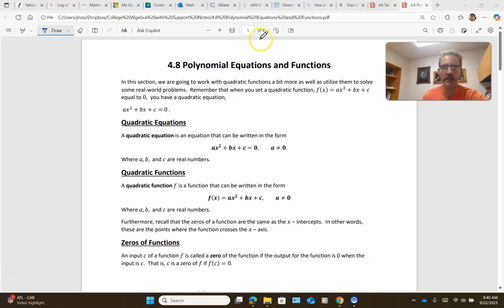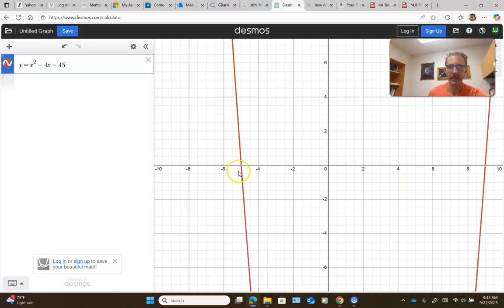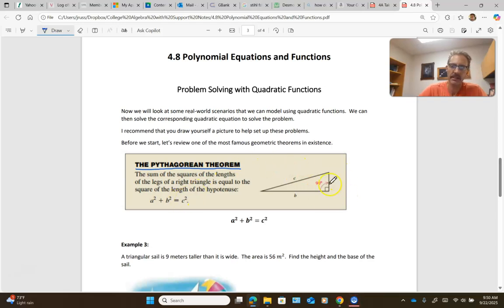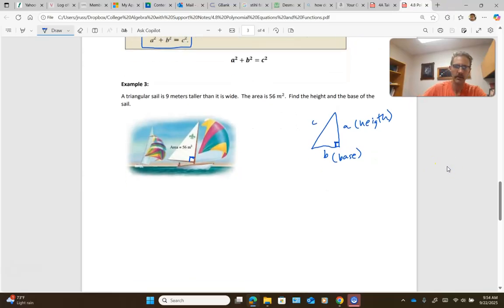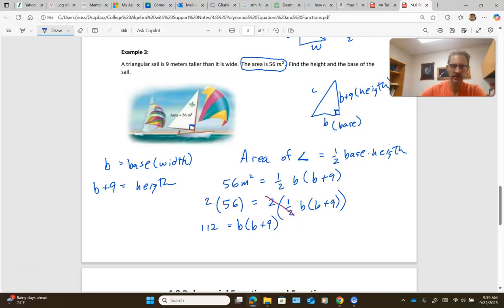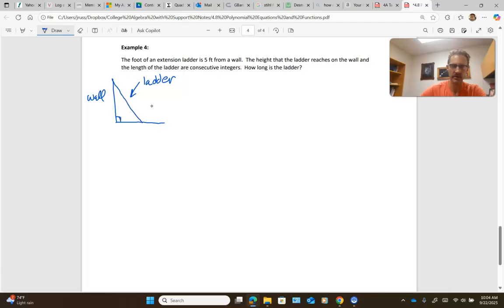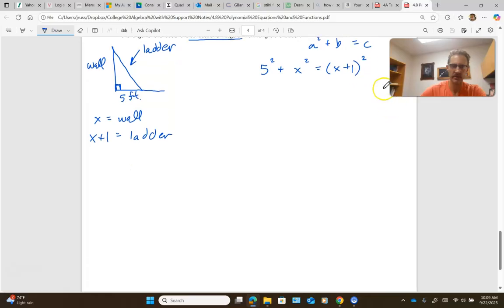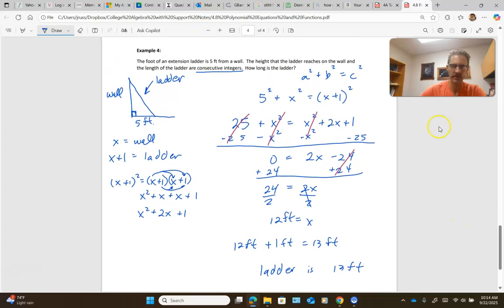4.8 Polynomial Equations and Functions